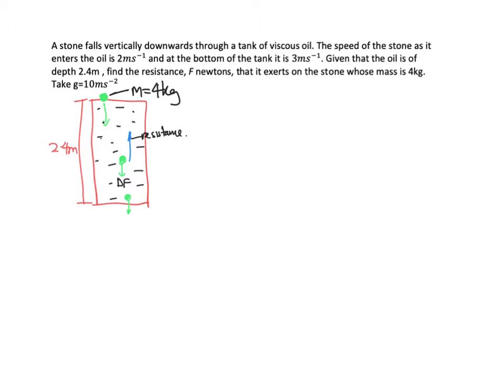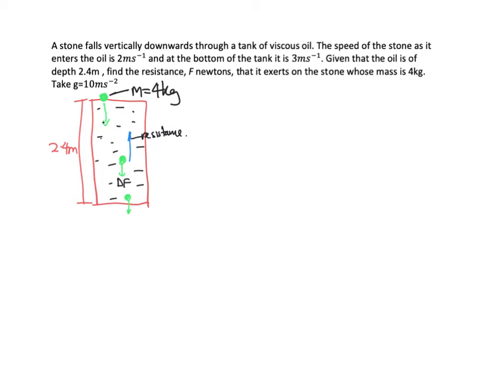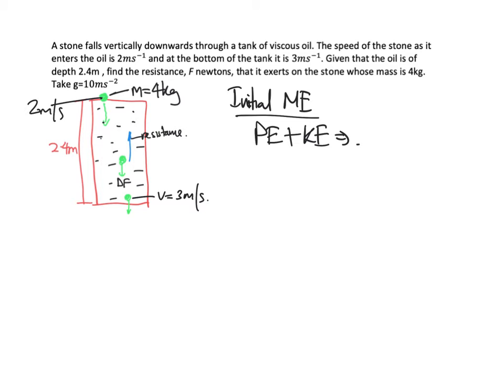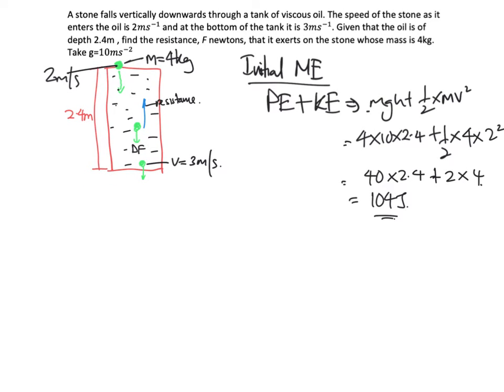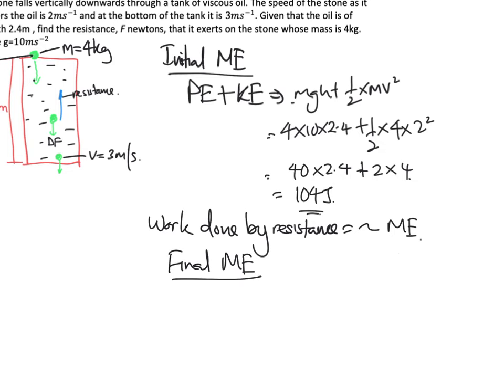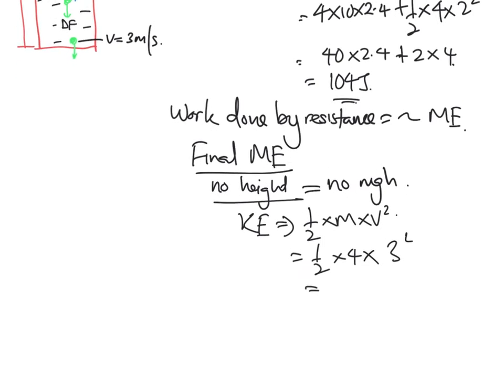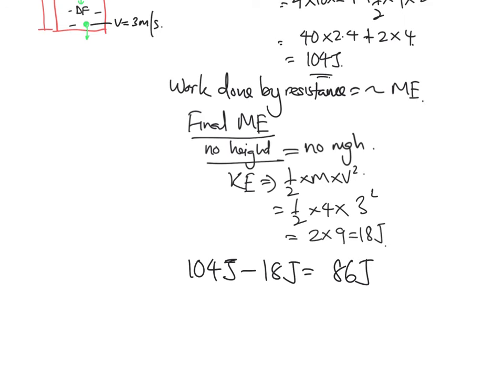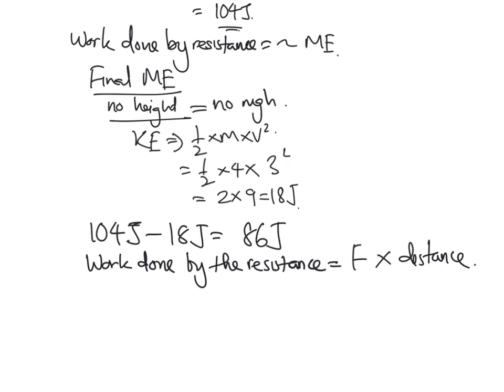Work, Energy and Power: Viscous Oil